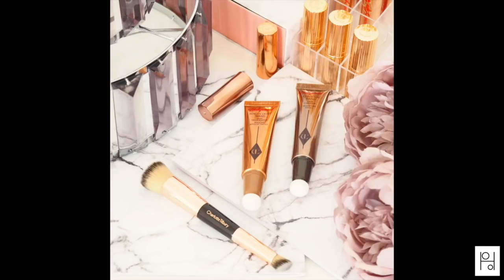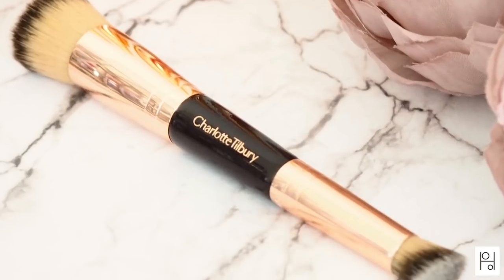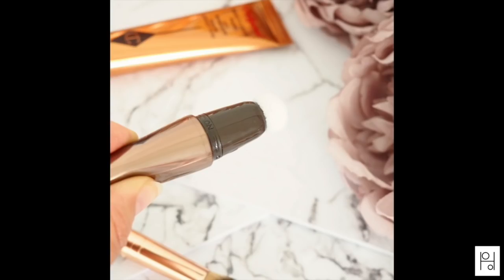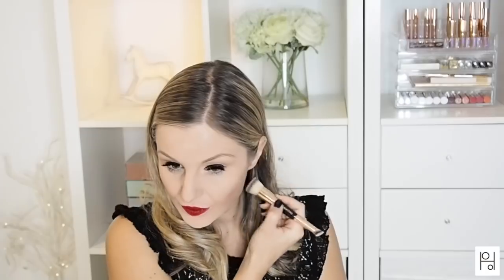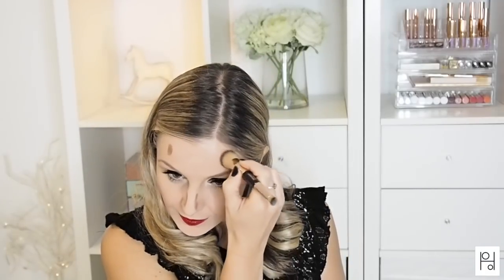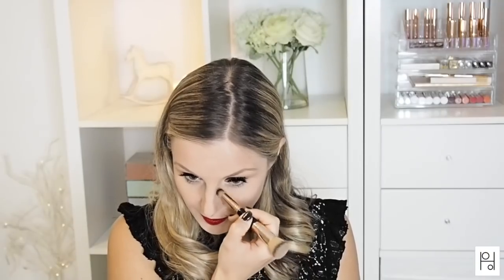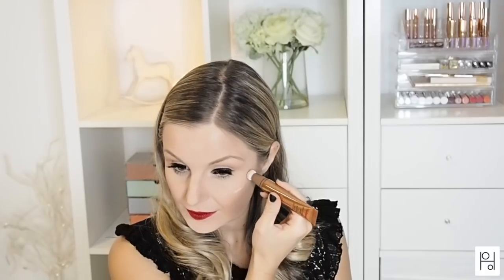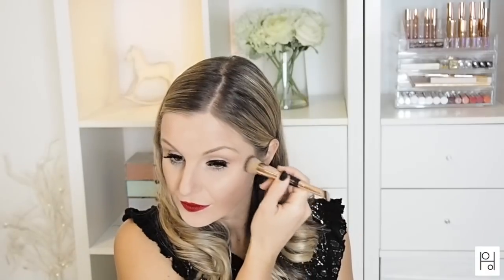Charlotte Tilbury Hollywood Contour Set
My Review and Demo of the Charlotte Tilbury Hollywood Contour Set - the Hollywood Contour Wand (in the Shade Light/Medium), the Hollywood Beauty Light Wand and the Hollywood Complexion Makeup Brush.  This set is all about adding that touch of the 'Hollywood Red Carpet' to your everyday Makeup Look in a quick and hassle-free way.

There is a full review over on my Blog of this Set